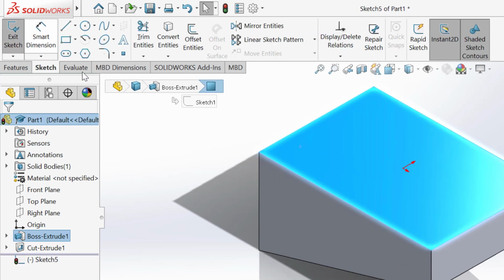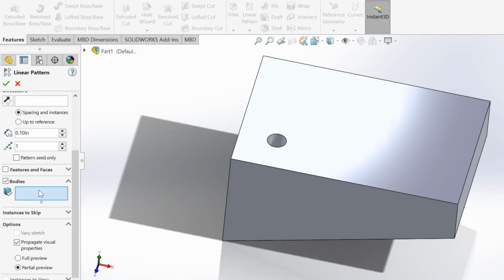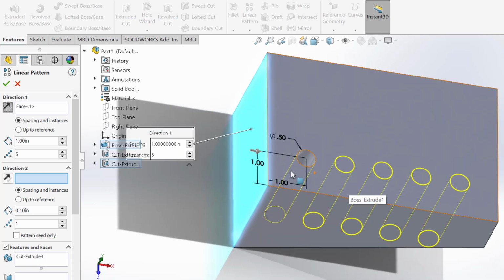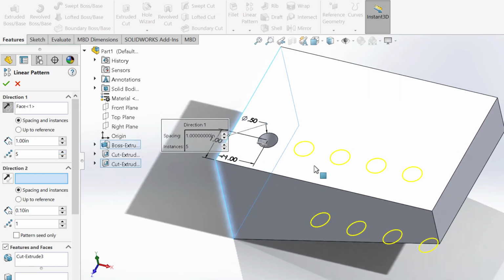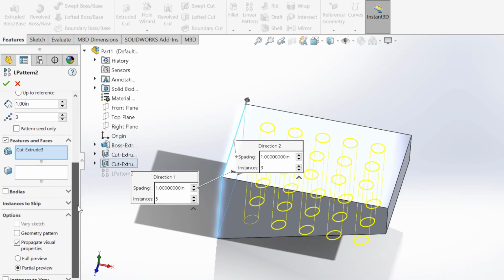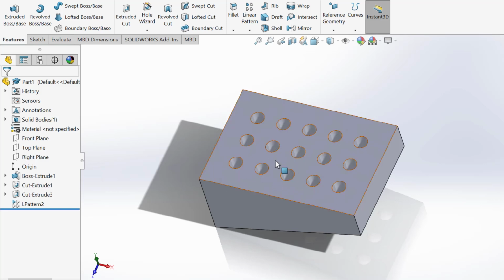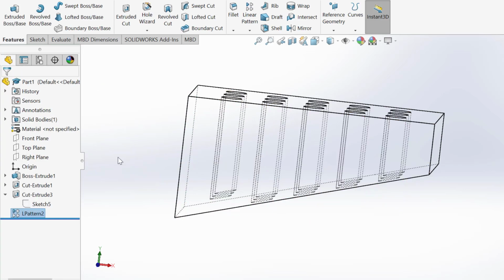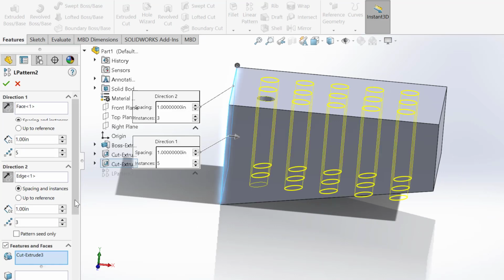SolidWorks Linear Pattern 1 (With Audio)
Tutorial for SolidWorks Linear Pattern 1
For Class use (ENGR 6, ME138, ME177)
Mechanical Engineering